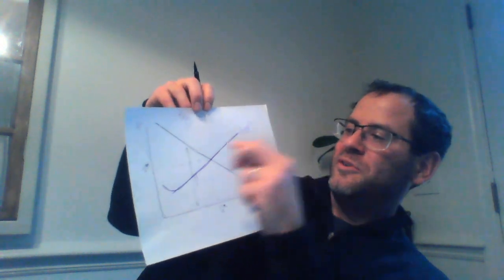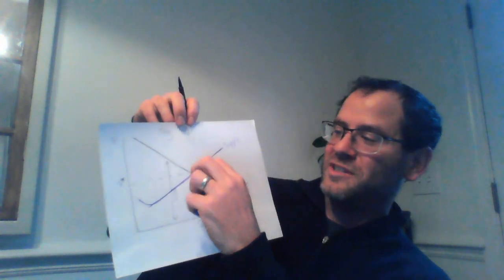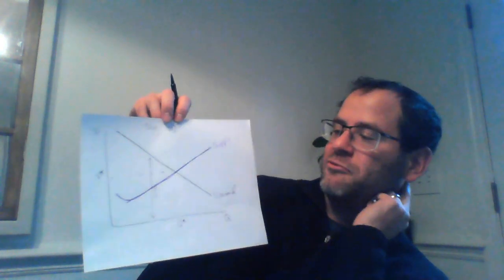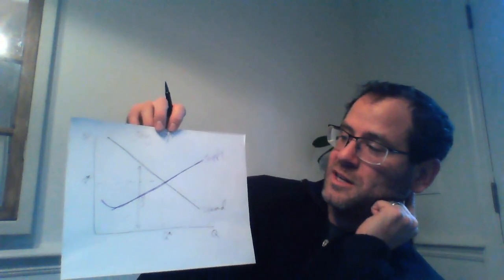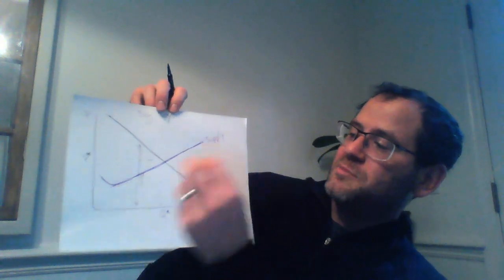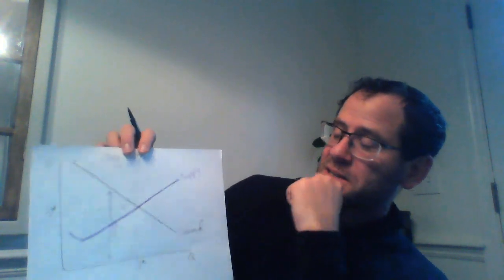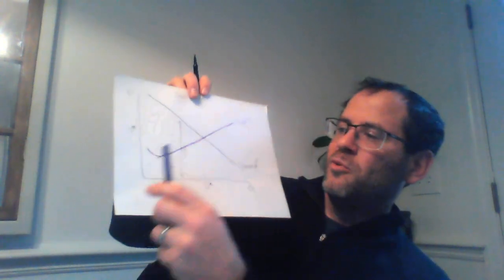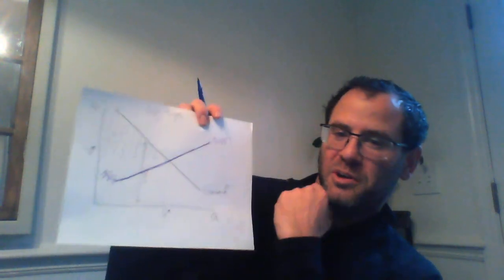ECON 430: Review of Supply and Demand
Trace out a demand curve--it shows the relationship between prices and quantities consumers demand, and the height shows marginal willingness to pay. Also traces out supply curve--it shows the relationship between marginal cost of production and willingness to sell. These curves also allow us to visualize the consumer and producer surpluses.